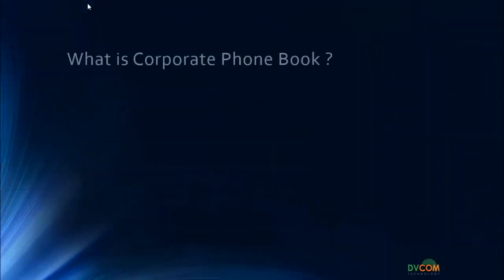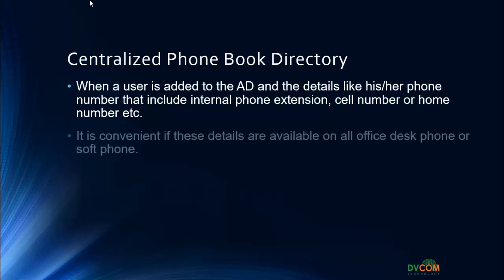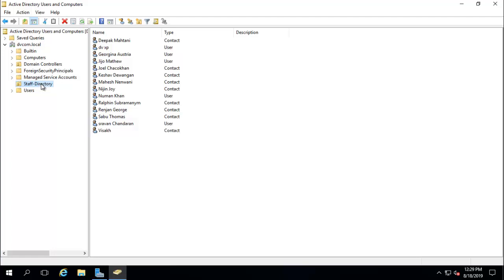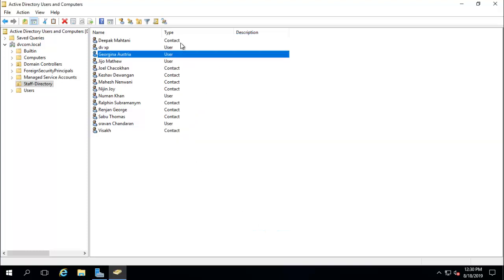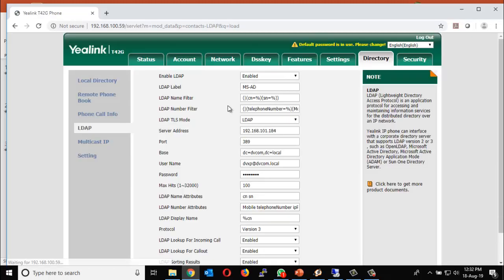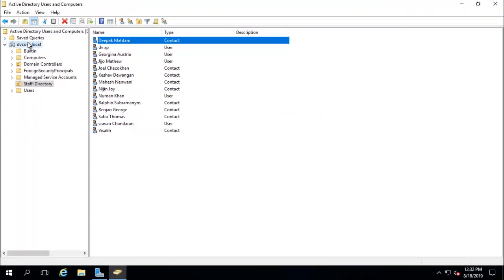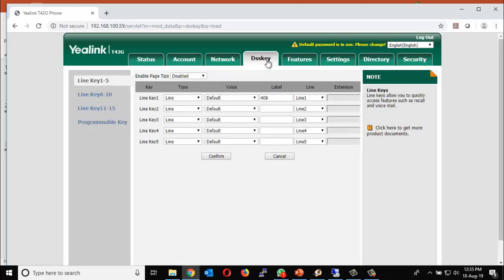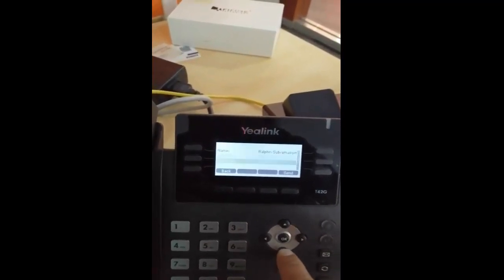How to integrate Yealink Phones with Microsoft Active Directory